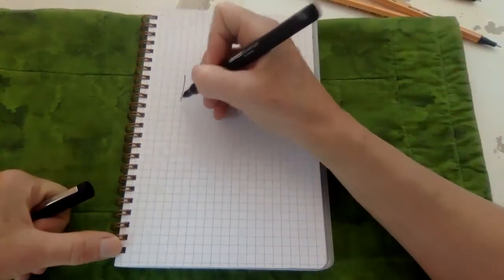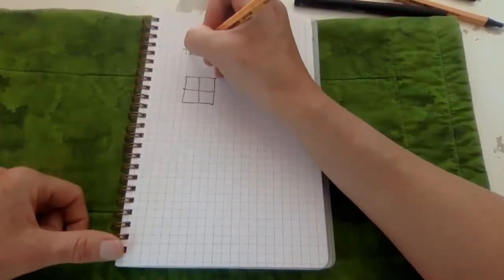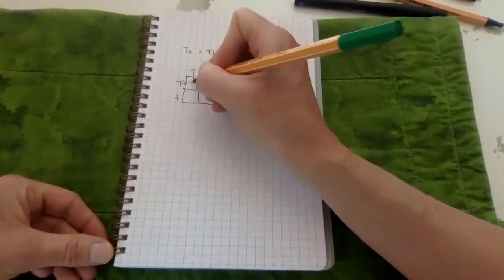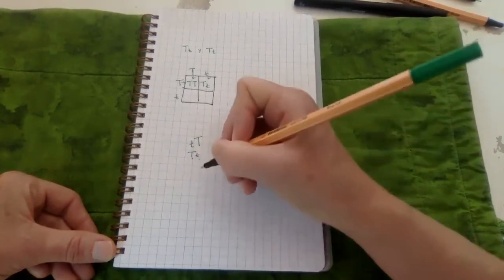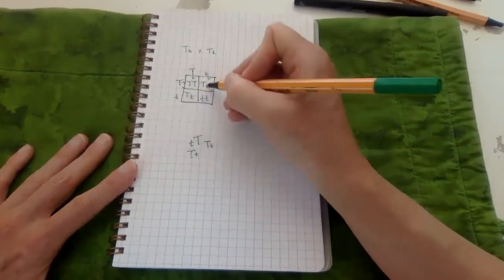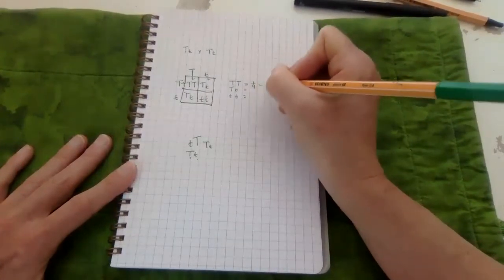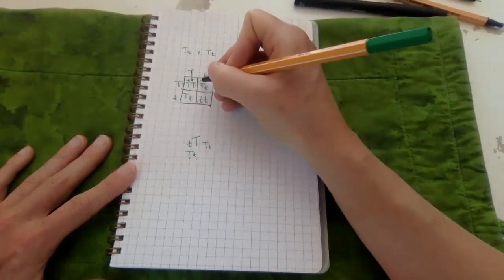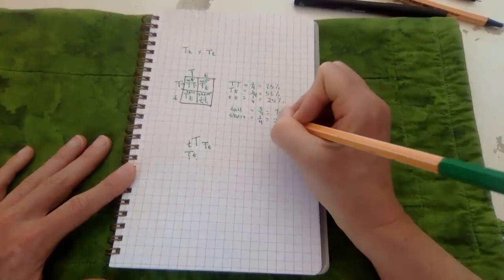Tt x Tt paper punnett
This video shows you how to do your punnett squares using paper.  If you do this, photograph your work and upload it to google classroom or insert a slide.